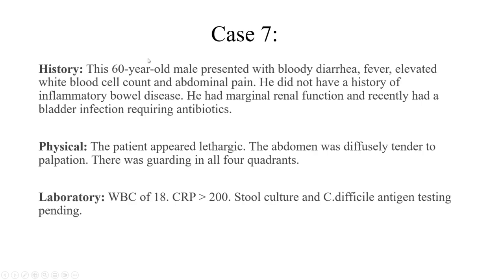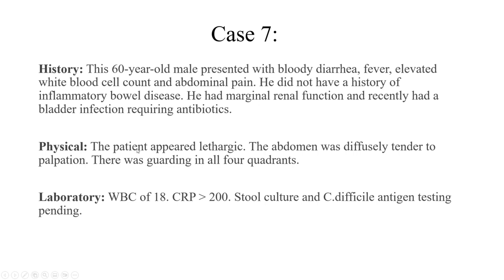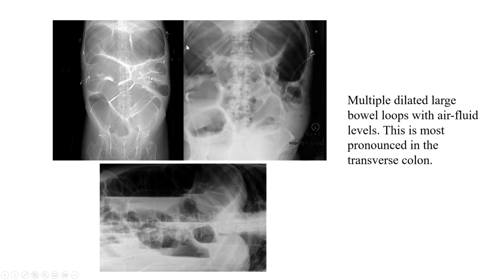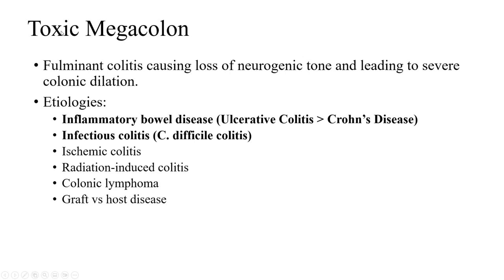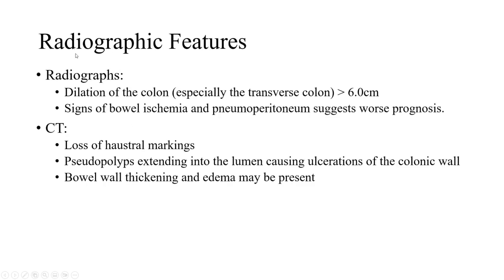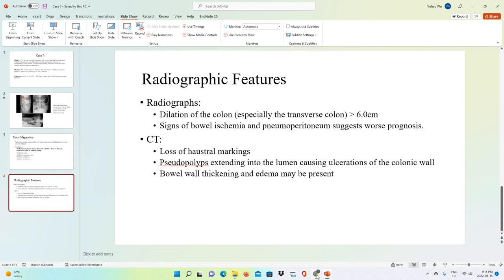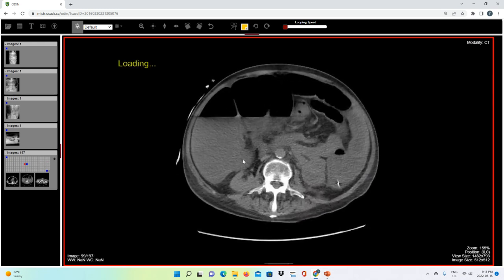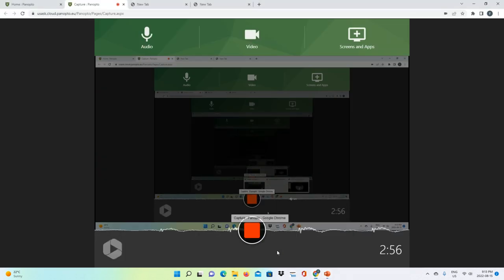Case 7: Toxic Megacolon